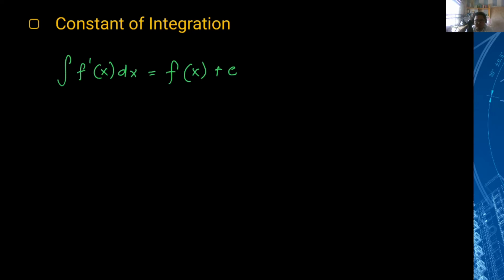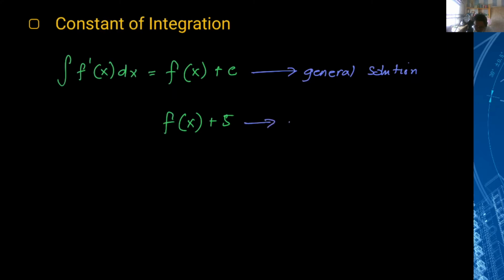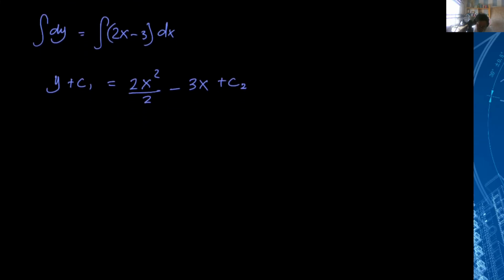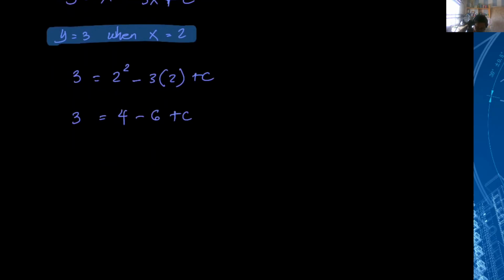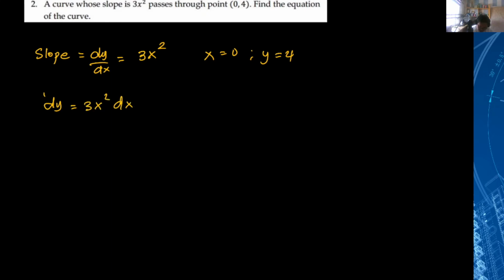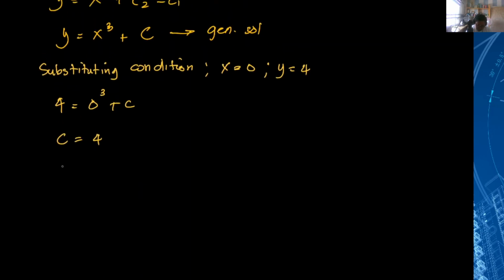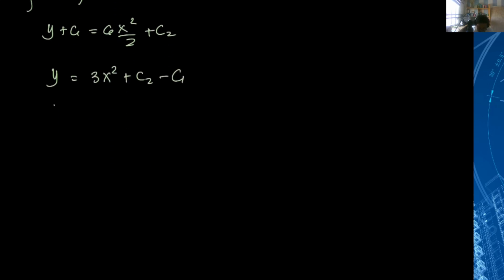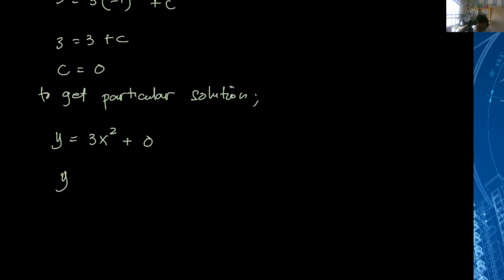INTEGRAL CALCULUS (Constant of Integration)